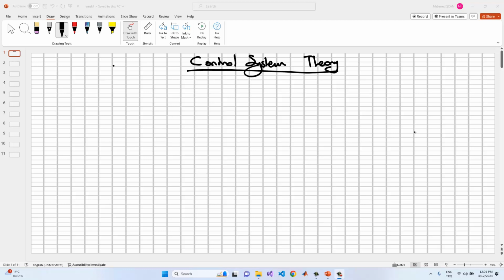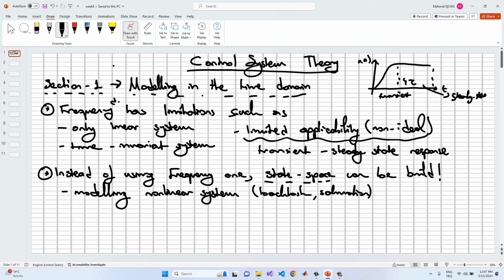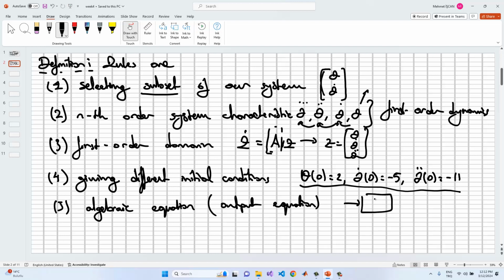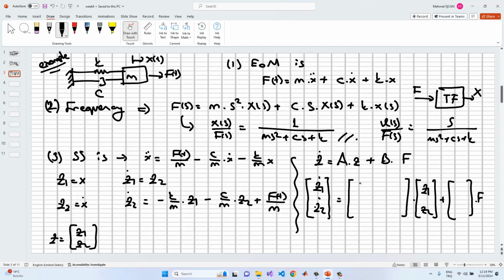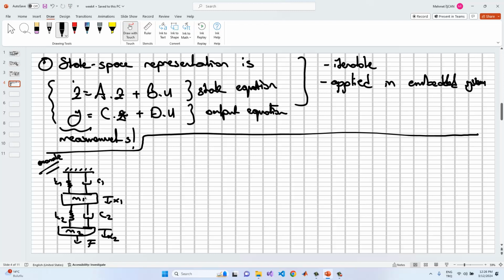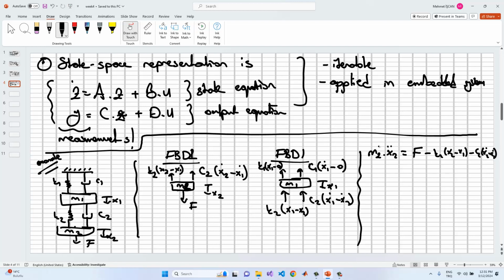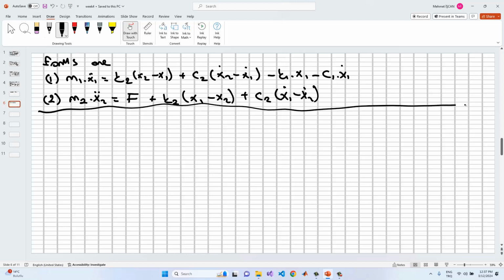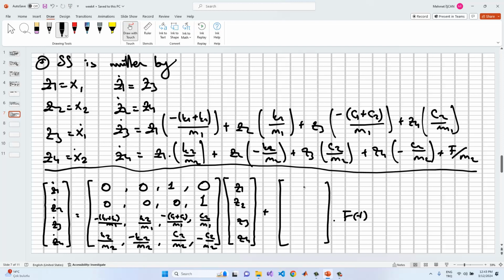2023/2024 Spring - Control Theory - Les 3-1 - Modelling in Time Domain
In this lesson,  Modelling in Time Domain is explained in detail.